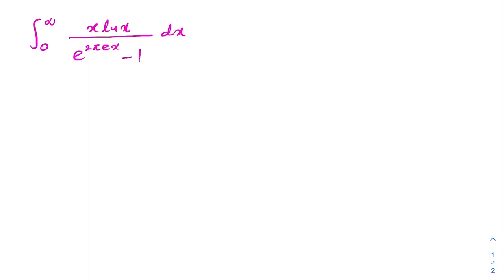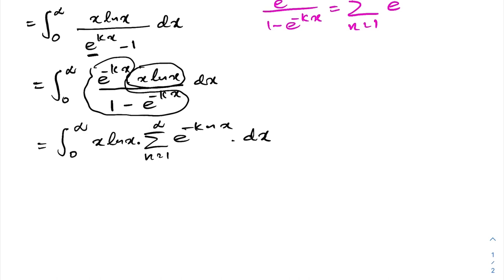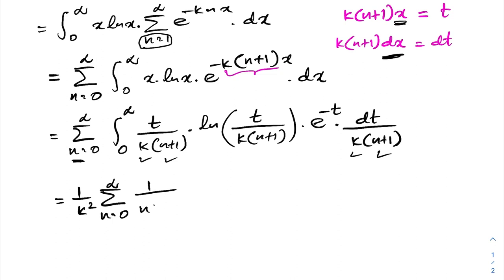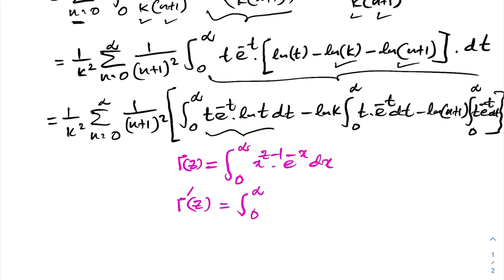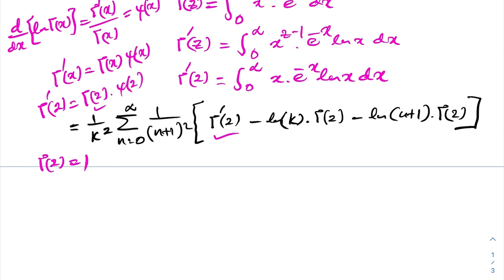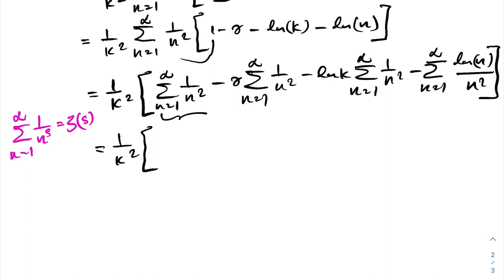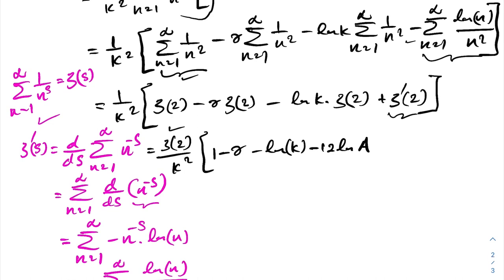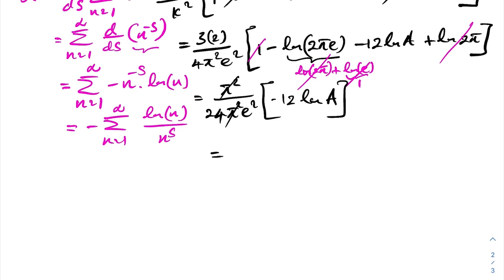An interesting integral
A nice Math journey with an interesting integral - Integral xlnx/e^2piex-1 from 0 to infinity
This Math video explains how to solve this interesting integral, I used Gamma function, derivative of Gamma function, Sums, Digamma function, Riemann Zeta function, derivative of Riemann Zeta function and Glaisher-kinkelin constant.